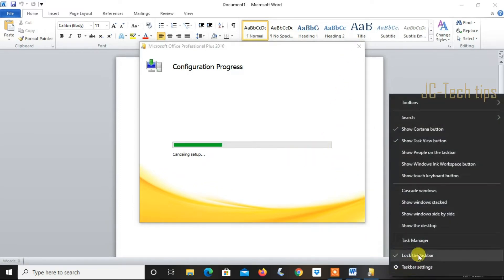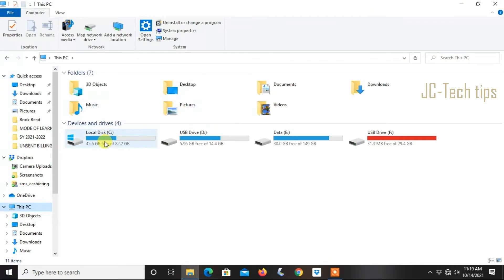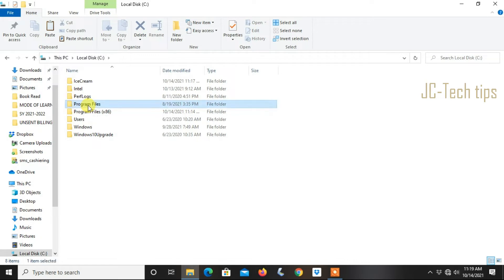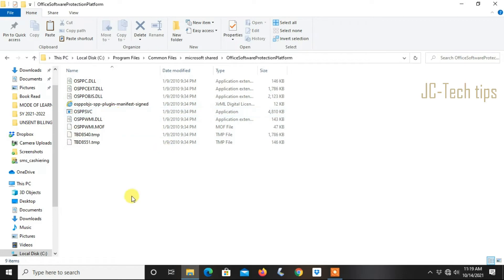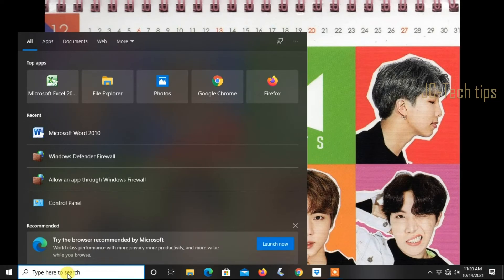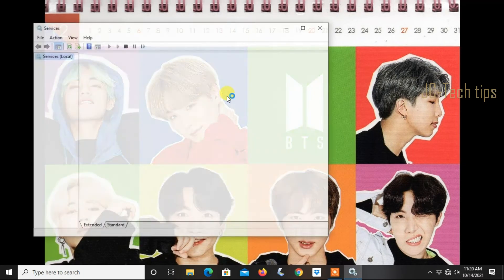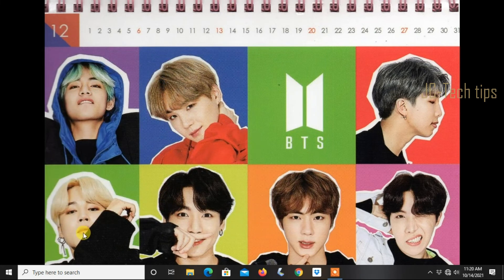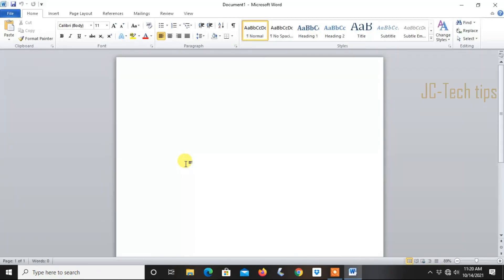How to Fix Error 1920 Service "Office Software Protection Platform"(osppsvc) failed to start.